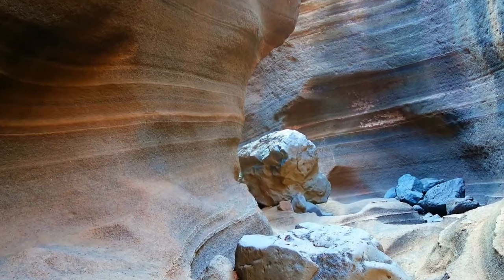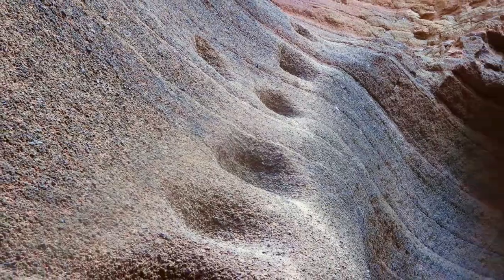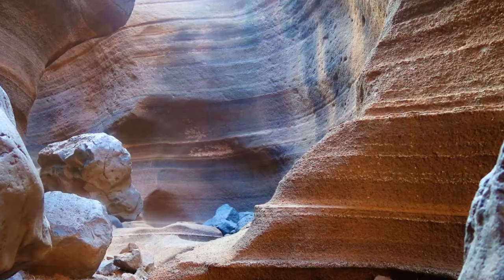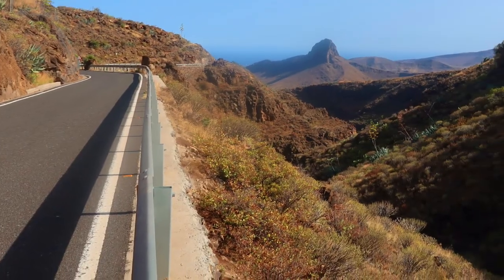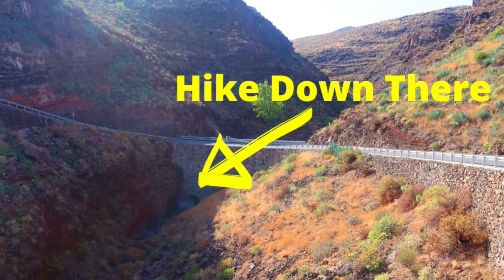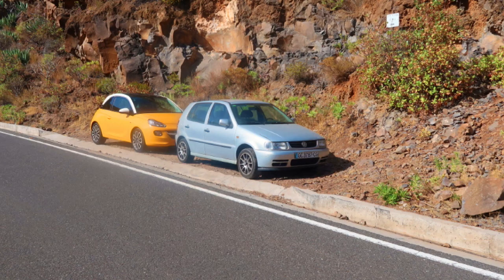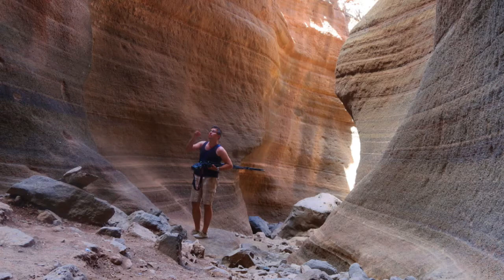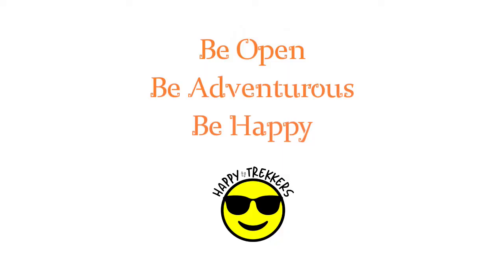Gran Canaria Barranco De Las Vacas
Be sure to get more information on this and much more over

Gran Canaria, Spain has a great little hidden gem and most people do not know it exists. It's not as big as the Antelope Canyon in Arizona but it is a nice slot canyon that's worth checking out. Its called the barranco de barafonso.

If you want a memorable Instagram photo, head to the Barranco de Barafonso in east Gran Canaria. Just do it quick before everybody visits the closest thing to Antelope Canyon in the Canary Islands.  When I visited there were only a few people there.

The Barranco de Barafonso is an offshoot of the Barranco de las Vacas (barranco is a Canarian word for valley). It's a short, narrow slot canyon carved by water into a deep vein of soft volcanic ash or tuff. The interesting bit is only  250 meters long but the ochre and red colours, and smooth curved walls make it a must visit. It really is beautiful and not a difficult hike

It is also referred to as the Tobas de Colores del Barranco de las Vacas; a bit of a mouthful to be honest!

Where is the Barranco de Barafonso?
Between Agüimes and Temisas on the GC 550 road, specifically on a bend at Kilometre 14. The easiest way to get there is by driving from Agüimes towards Temisas until you get to this bend.
You can also walk along the old Camino Real pathway between Agüimes and Temisas but the detour to the canyon isn't signposted.

There is no car park along the road but there is a place about 150 metres before the bend with room for two cars to park. From here walk up the road towards Temisas until you get to the bend. The track to the barranco starts on the seaward side of the road. There is another small parking area down the mountain a bit. I wound up parking there because the two spots closest to the trail were filled.

The first section is a steep 100-metre walk down to the valley floor. Then you walk inland through a tunnel and keep going about 200 metres up the valley until you reach the slot canyon. Keep walking for another 200 metres and you reach a dry waterfall and can't go any further unless you are a confident climber. Watch the video and you will see what you are hiking toward. But there are no signs at all on the road or the trail at the bottom so you have to follow the directions just mentioned.

What to do in the Barranco de Barafonso
It's a small, peaceful place (for now) and there isn't much to do at all apart from walking around and taking photos. You'll see a few local birds like kestrels and chiffchaffs and maybe even a raven or buzzard flying overhead.

The canyon has only recently been rediscovered by walkers and Instagram fans, but it's obvious that it was well known by shepherds a long time ago. There are footholds (complete with long nails) cut into the west wall of the canyon right at the end and several spots where you can see old holes cut into the soft rock that used to hold up shelters.

Did you get your Travel Journal yet? Order the Happy Trekkers Travel Journal below:

My Adventure Awaits
Travel Feeds the Soul

Afraid you won't be able to learn the language? I use Preply and have been working with a native Spanish speaker one on one, twice a week online.

The Happy Trekkers 😎